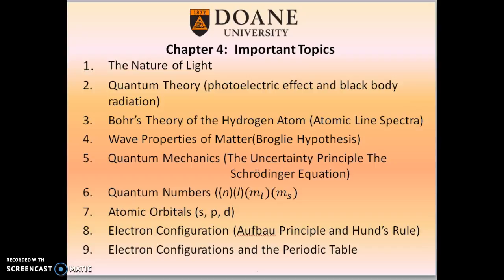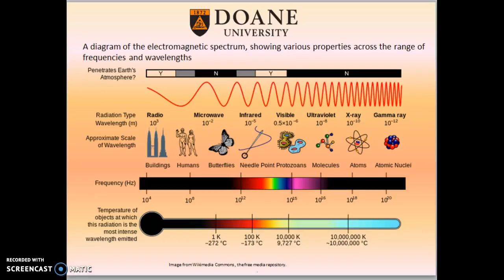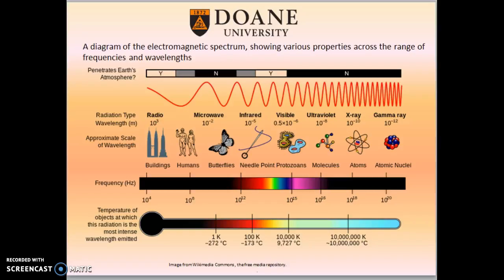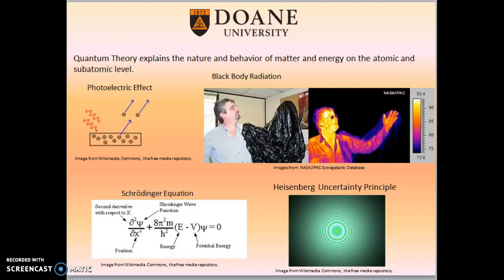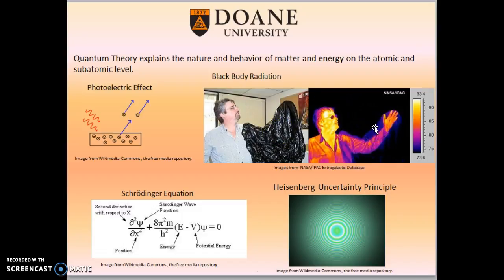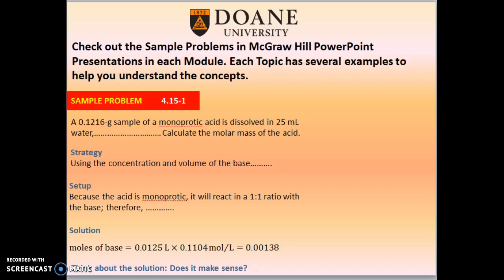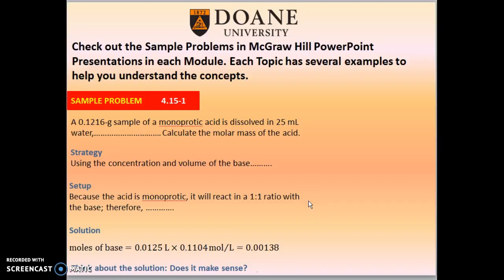Chem-125 Module 4 Minilecture 020117